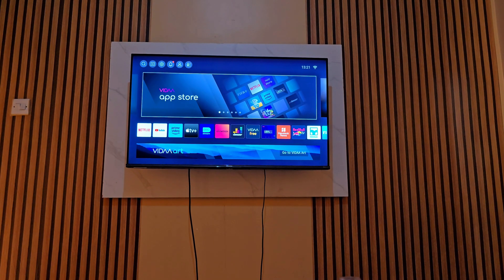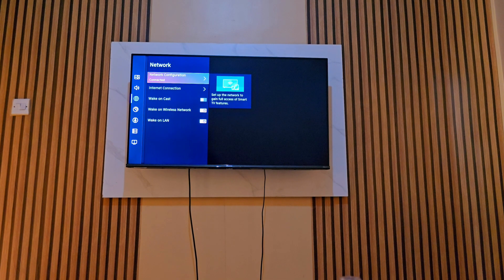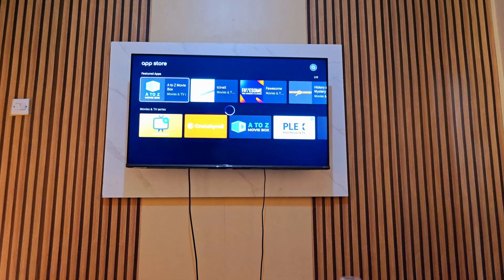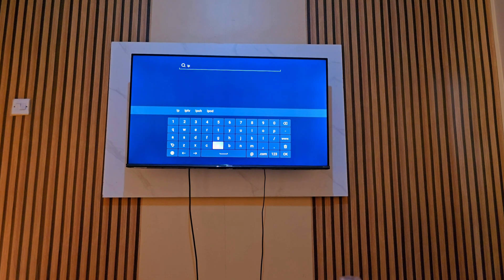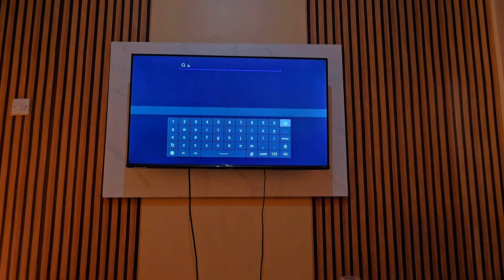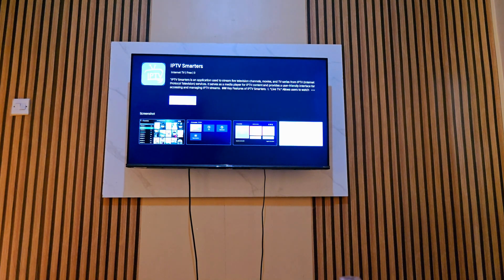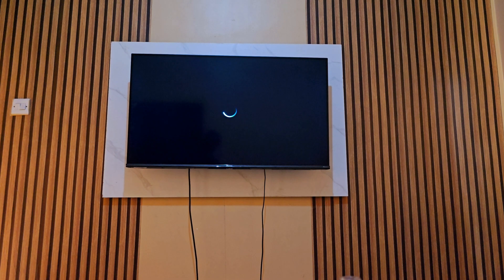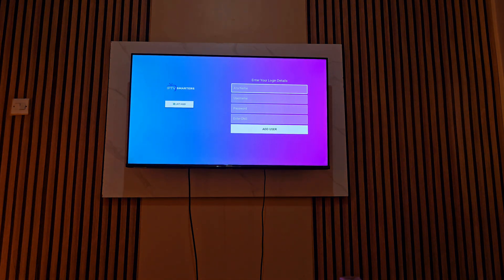How to install IPTV Smarters on your smart Tv : Too Easy steps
The installation process of IPTV Smarters on your smart TV can be accomplished by following a series of systematic steps.